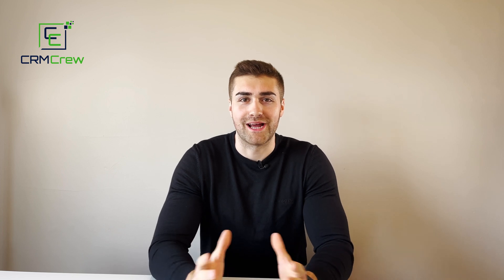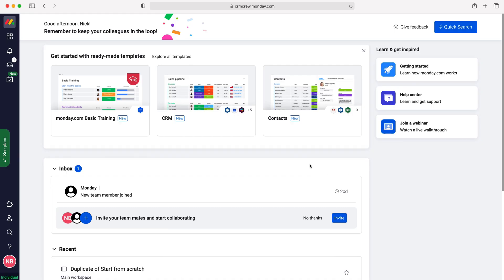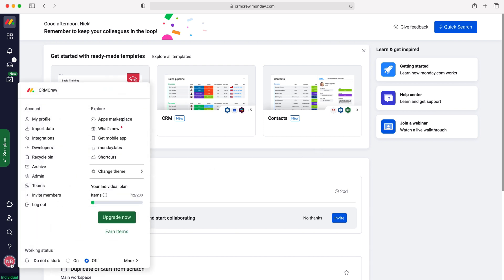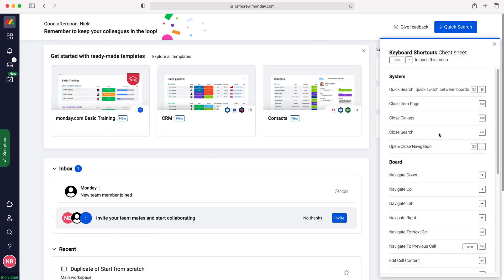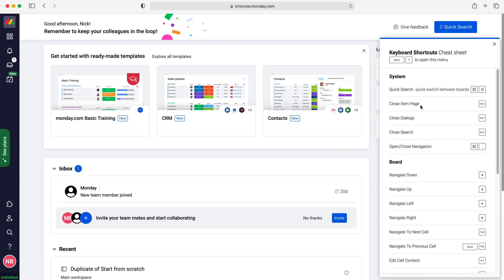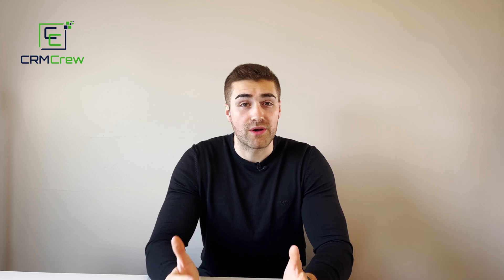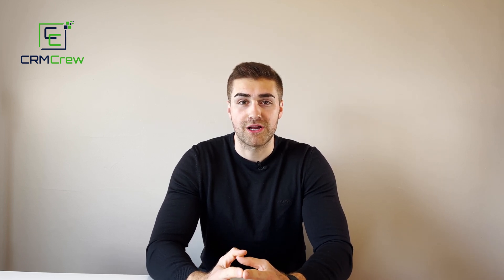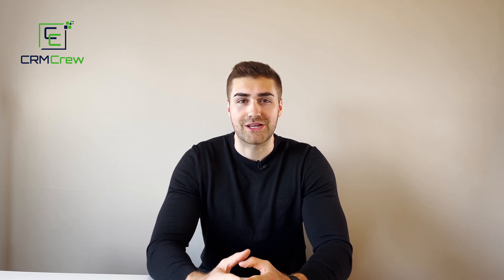How To Use Keyboard Shortcuts In Monday.com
In this quick tutorial I explain how to use keyboard shortcuts in Monday.com.